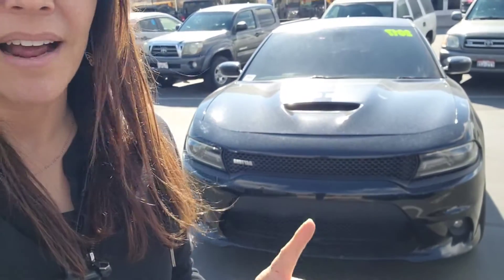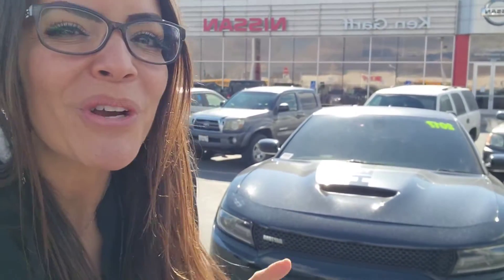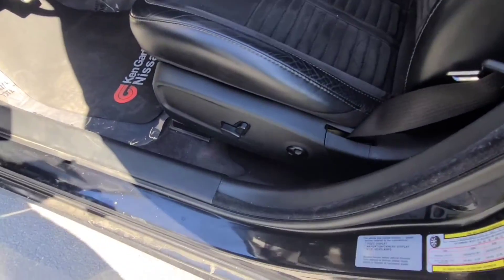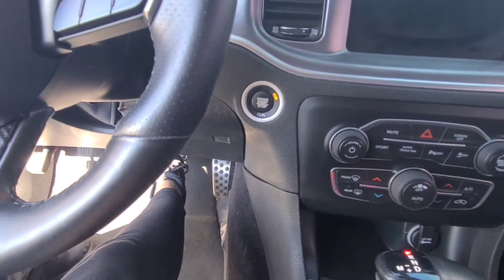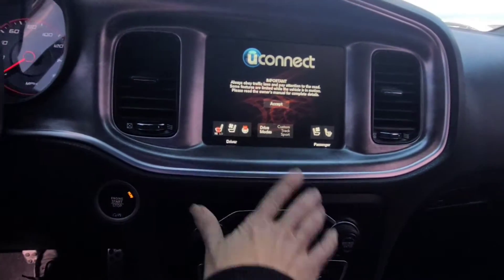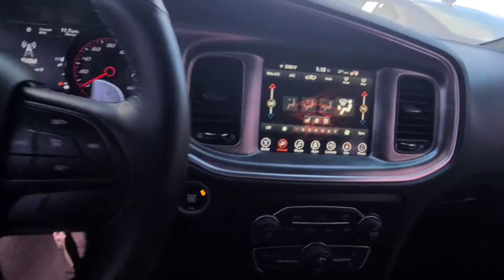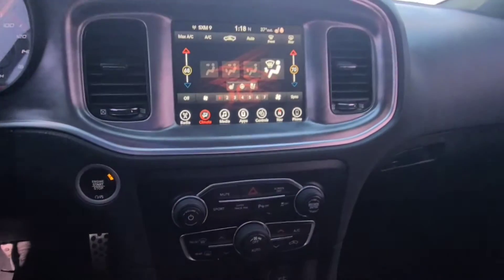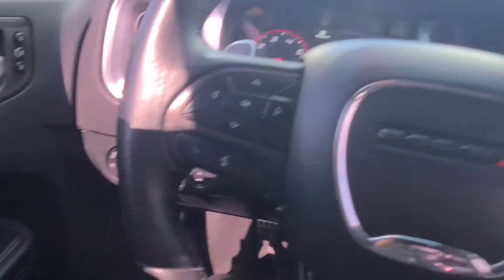2017 Dodge Charger Daytona